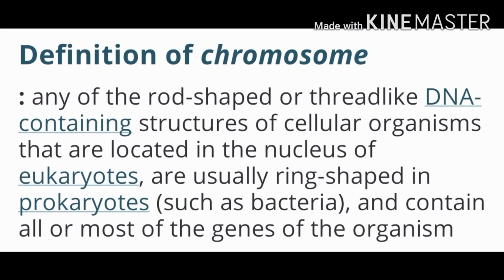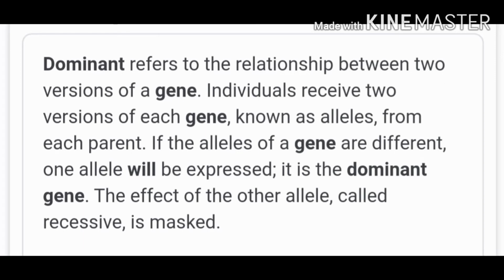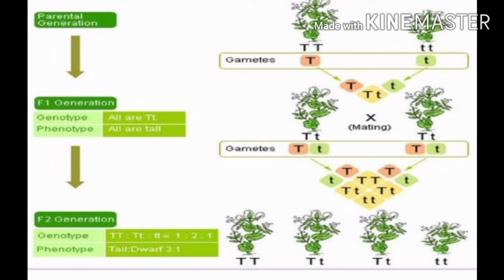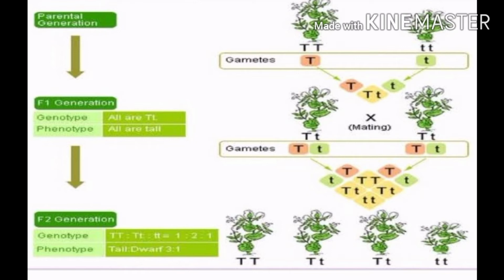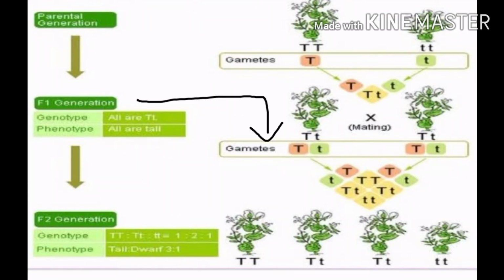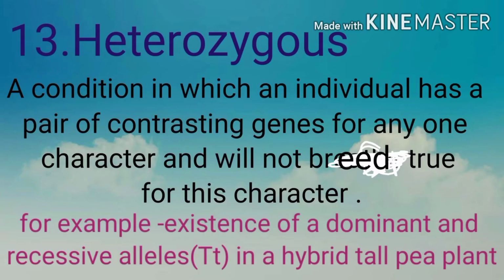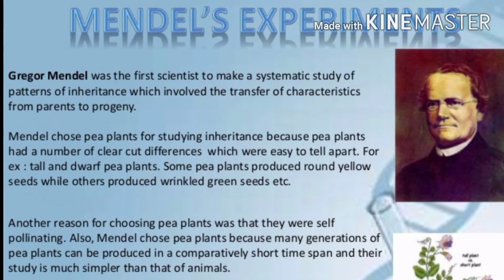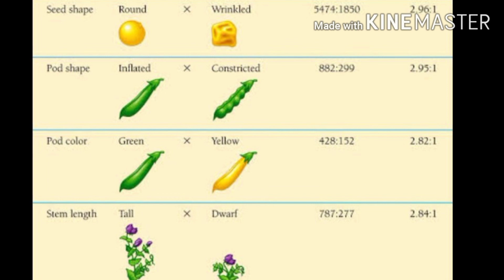Science (biology) chapter-9 Heredity and Evolution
Important terminology